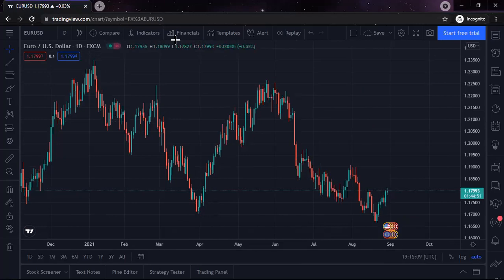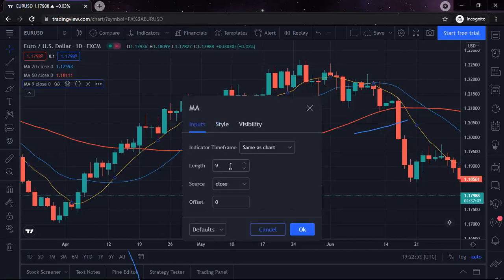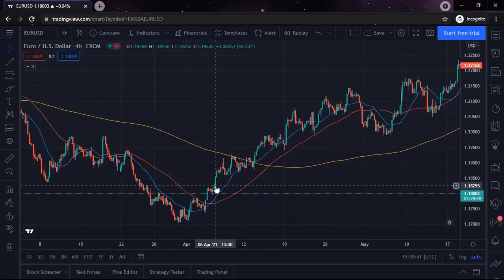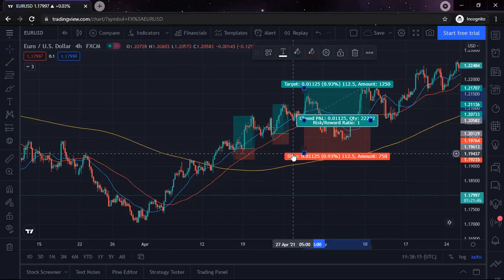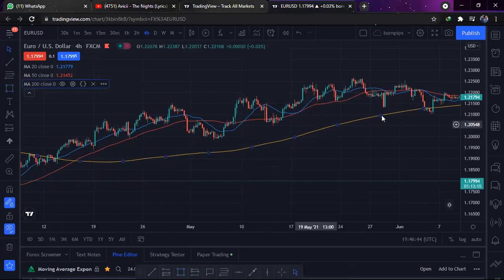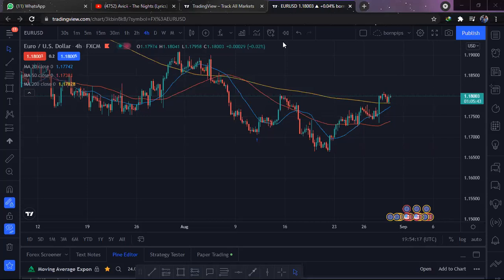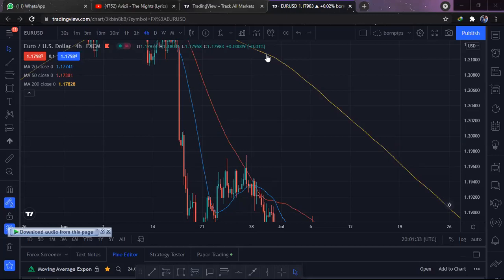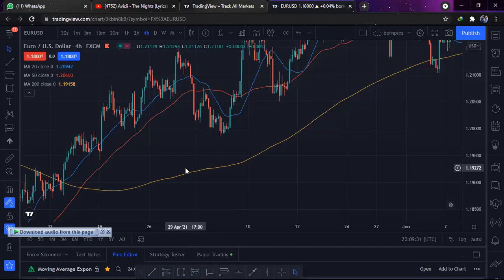MOVING AVERAGE STRATEGY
SEL-PAID FX MASTER CLASS